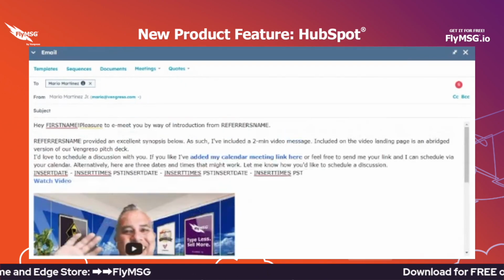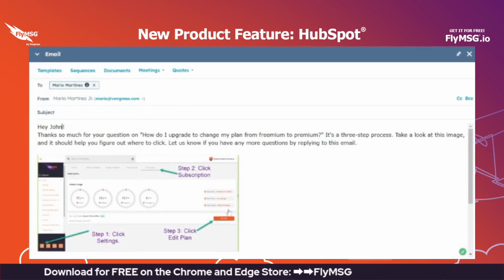How to Use FlyMSG the Text Expander in HubSpot Tutorial | FlyMSG.io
✉️ How to Use FlyMSG the Text Expander in HubSpot Tutorial 🚀🎥 Ready to supercharge your productivity in HubSpot? Join Mario Martinez Jr. in this dynamic Vengreso video as he walks you through using FlyMSG, the ultimate TextExpander tool, within HubSpot! 💼📈

In this video, Mario Martinez Jr. guides you step by step, unveiling the power of FlyMSG to streamline your communication workflow. 📧✨

Navigate HubSpot with ease using this innovative tool and unlock more time for what truly matters. From personalized responses to quick FlyPlates (templates), FlyMSG has you covered. 💬💥

Ready to revolutionize your HubSpot Tutorial experience? Tune in now and witness firsthand how FlyMSG can elevate your communication game. 🚀🔗